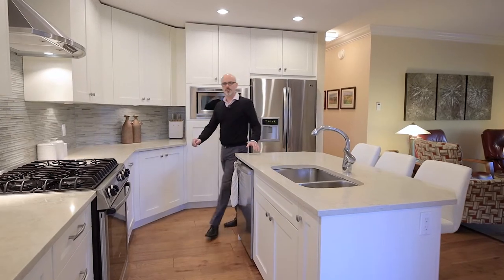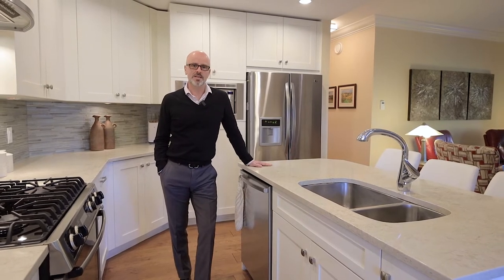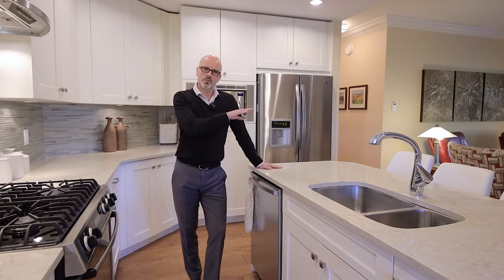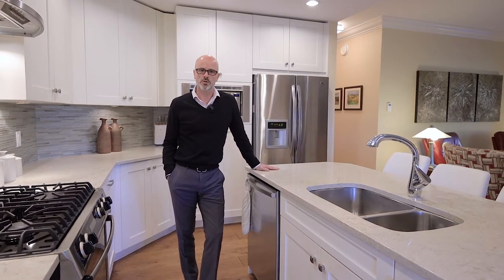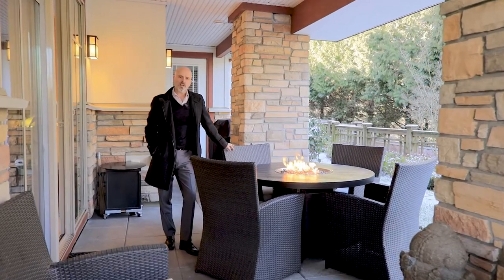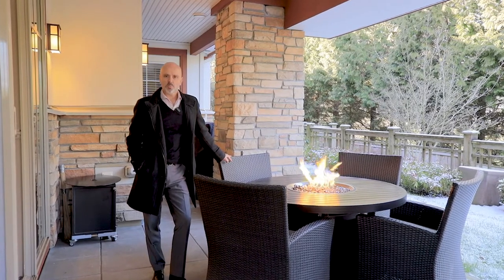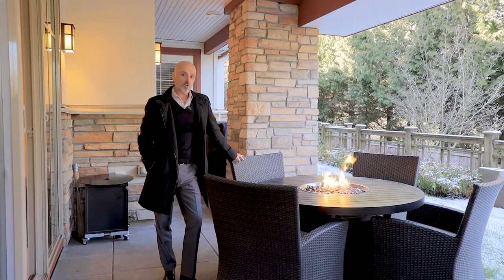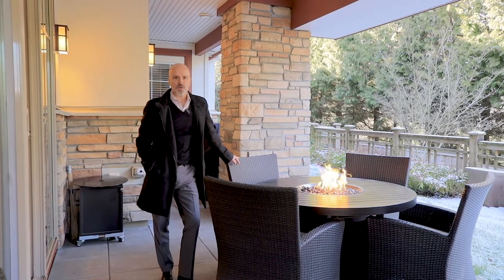16455 64 Ave. , Unit 101, Surrey - Akis Lagoudakis - Real Estate Professional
Residents’ claim “they don’t make them like this anymore”. A bright, private garden unit of nearly 1700 sq ft, with 402 sq ft of covered patio and peek-a-boo golf course view.  Renovated by the current owners to create a luxurious home. Two-bedrooms, two bathrooms (with main ensuite walk-in shower), large den, spacious kitchen and well-separated living, family, and dining areas. Features include crown mouldings, high-end hickory wood floors,  in-floor heating, custom built credenza with two-door bar fridge/wine storage, and several tailored cabinets for TV, towels, etc. Adjacent to an almost personal garden and accessible to walking trails, parking, and emergency exits. LED lighting throughout with deluxe ceiling fixtures/fans and a modern see-through fireplace. This suite has adjacent hallway storage, two accessible parking stalls, complimented by the complex’s multi-purpose clubhouse. It is unique, pet-friendly, in a well managed gated strata with friendly residents. Strata fees include heating and water fees plus multiple amenity services. This quality of home is rarely available for sale and is move-in ready.